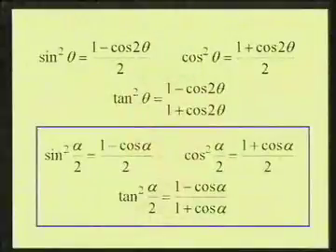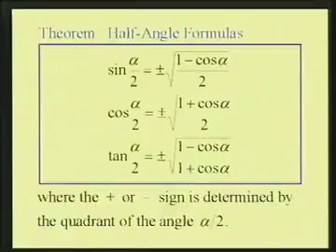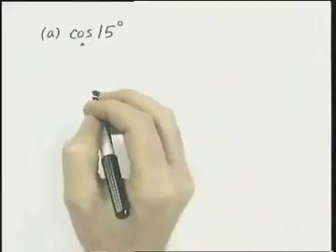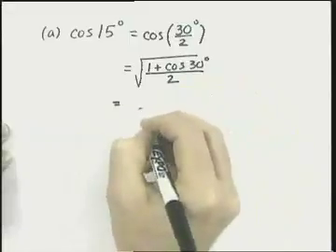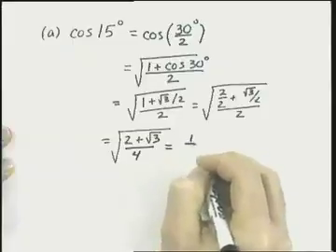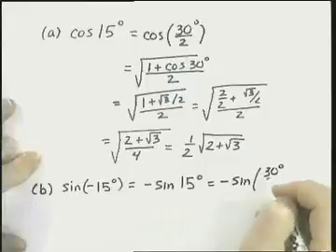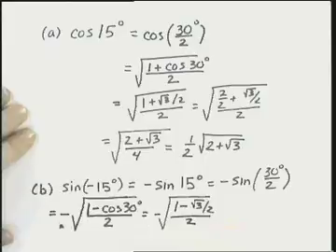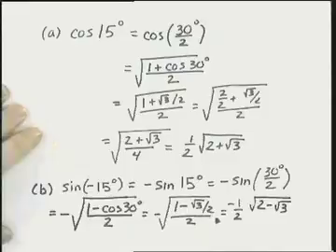strig9e 03 06 ex6